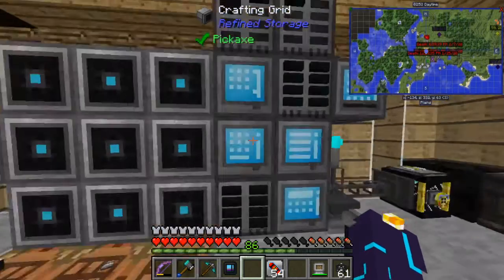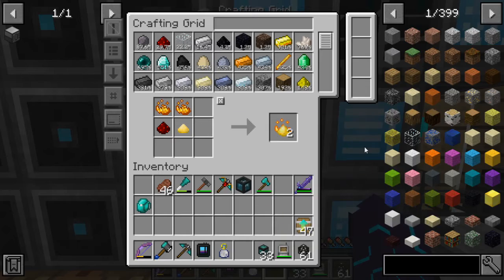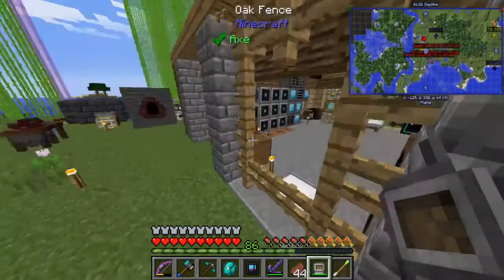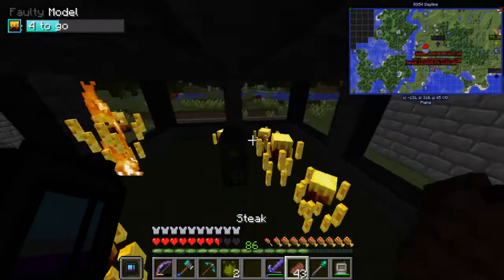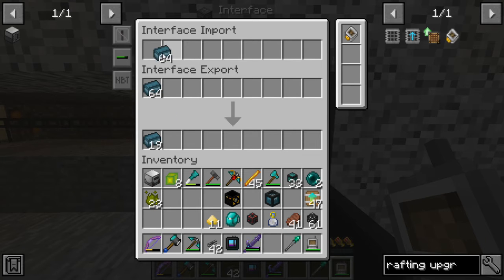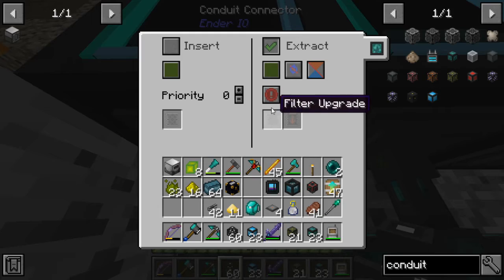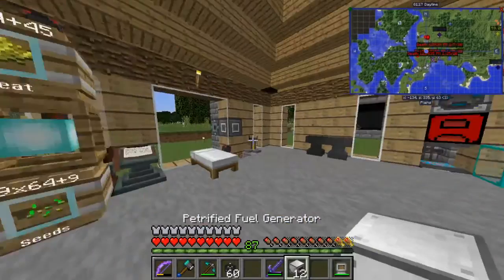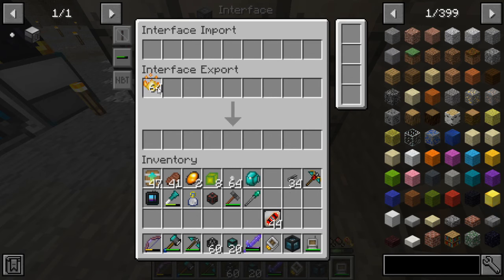The Modded Project Lets Play S1E32 Power Upgrade Modded 1 12 2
a project inspired by syndicates Minecraft Project  i wanted to take that idea and turn it into some of my own the modded project is basically a minecraft project but with a tone of mods our goal is to build